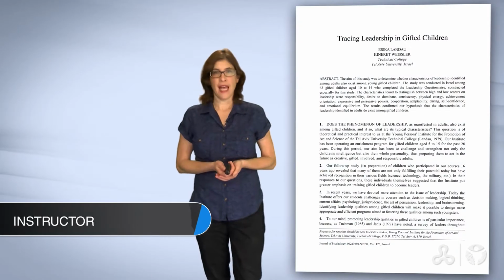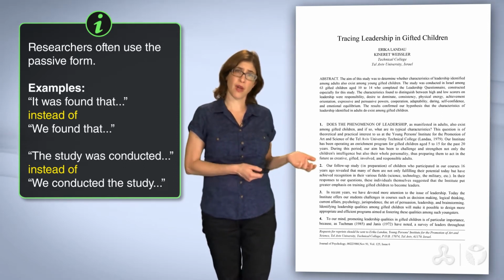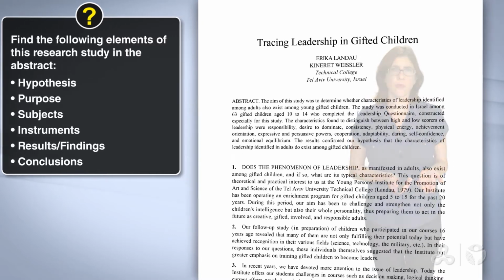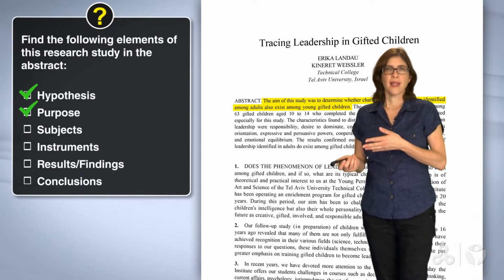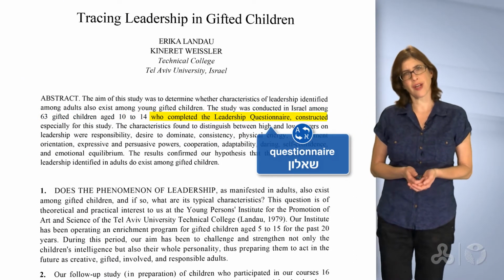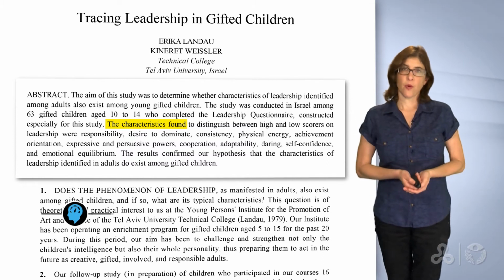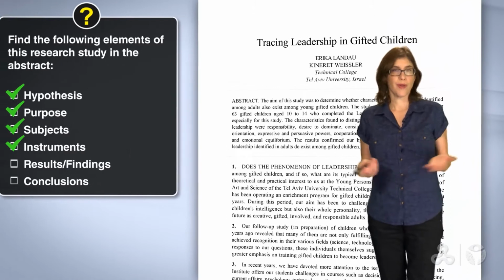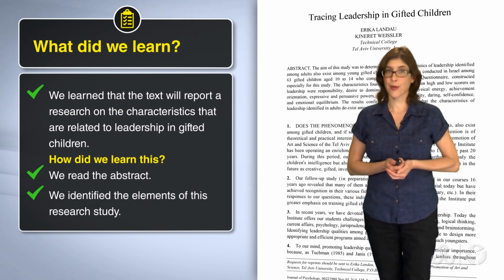אנגלית אקדמית: מתקדמים א - יחידה 5 שיעור 3